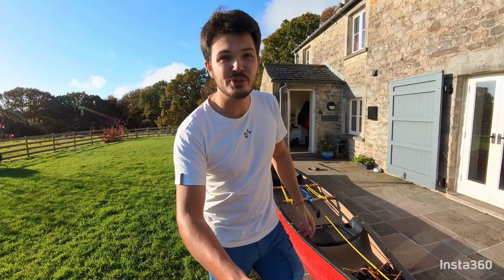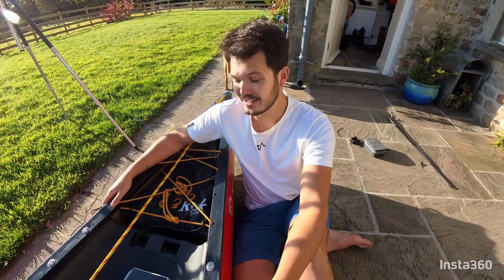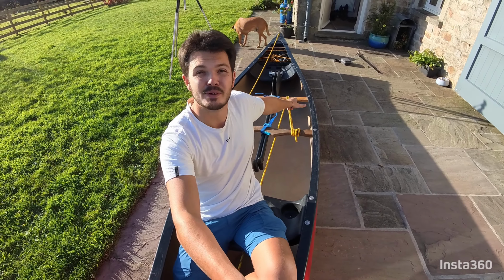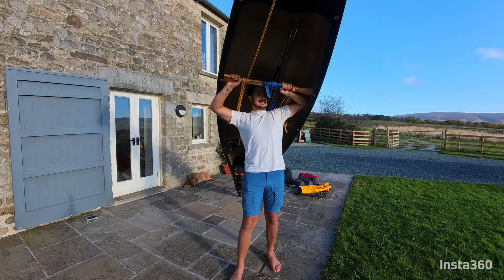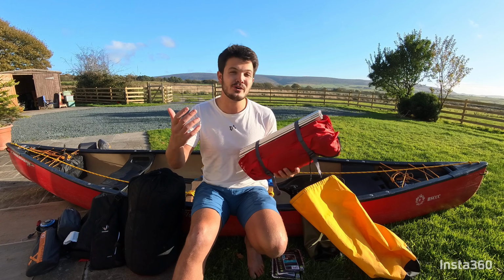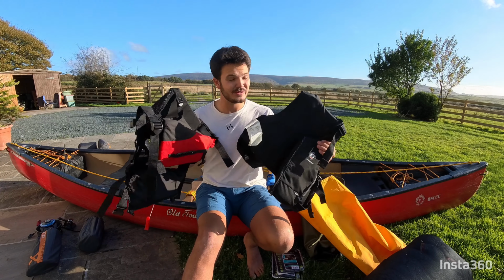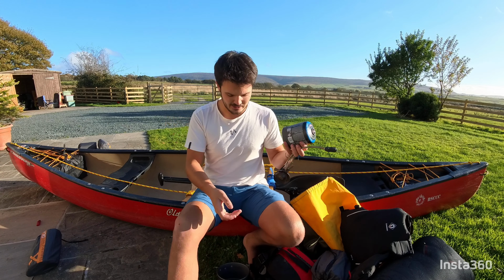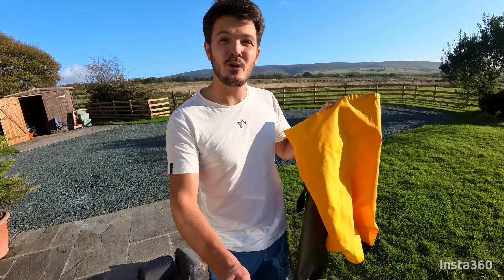Packing for a Canoe Expedition 2024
Today I get packed for our mini Canoe expedition this weekend! Going through the craft itself and what will join us for the journey ahead